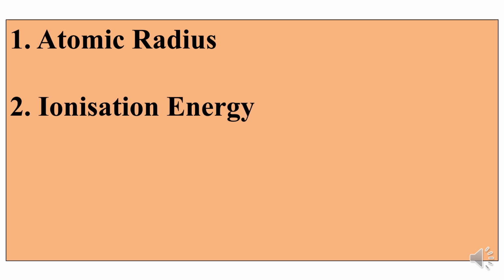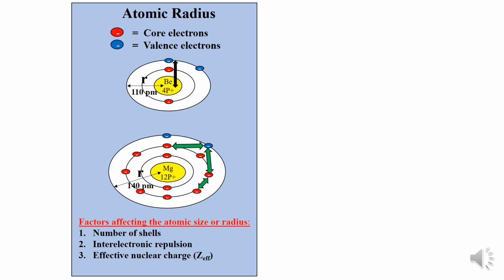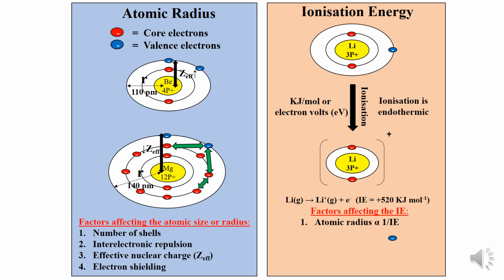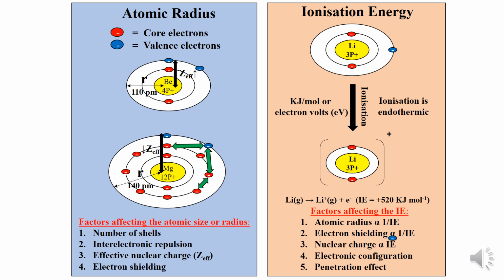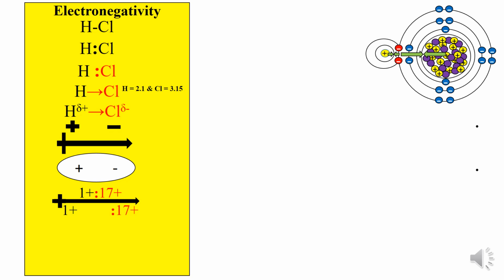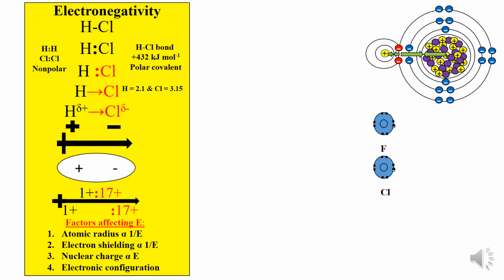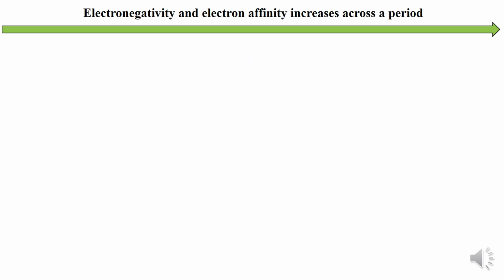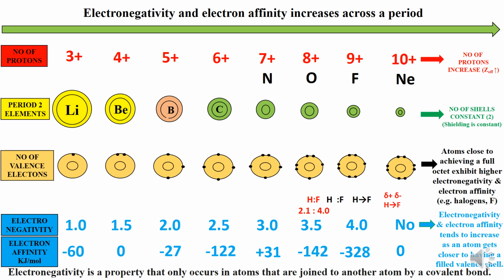Overview | Factors Affecting | Atomic Size| Ionisation energy| Electronegativity | Electron affinity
In this video, I will briefly overview atomic size, ionisation energy, electronegativity and electron affinity.  My video also covers the factors that affect atomic size, ionisation energy, electronegativity, and electron affinity, with suitable examples.
Link to the video discussing the PERIODIC TRENDS IN ELECTRON AFFINITY and FACTORS AFFECTING ELECTRON AFFINITY
Link to the video discussing the Periodic Trends in Ionisation Energy Group I & II elements and Period II & III elements